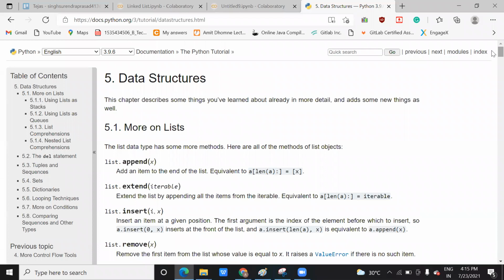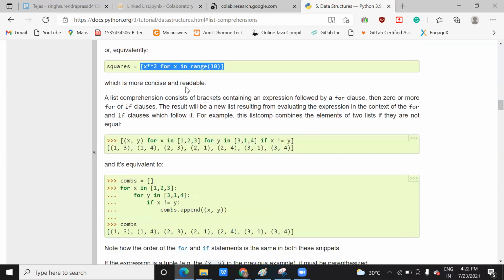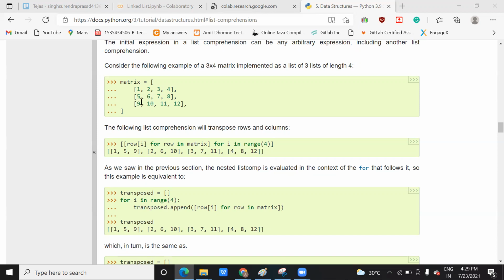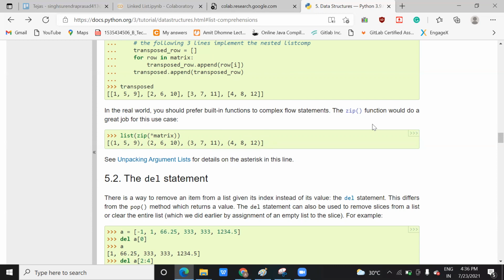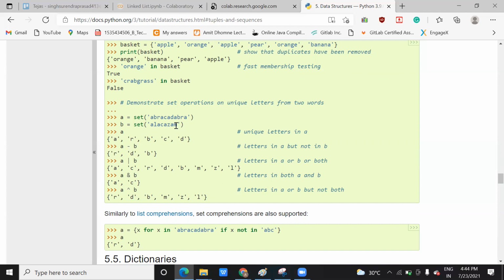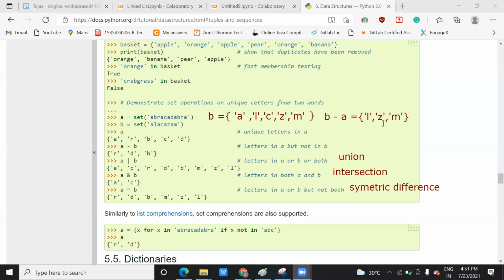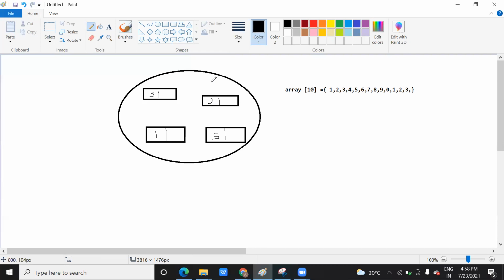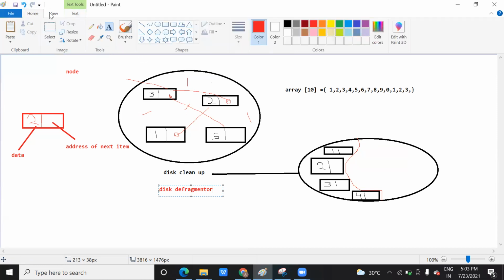Python List comprehension and Nested List comprehension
In this video ,I explained List comprehension and Nested List comprehension, set python data structure, set comprehension